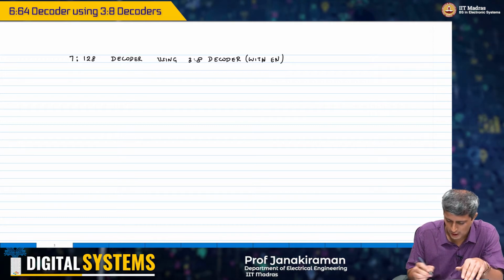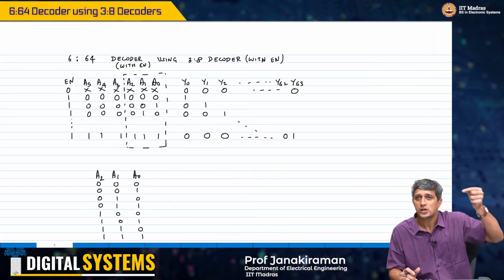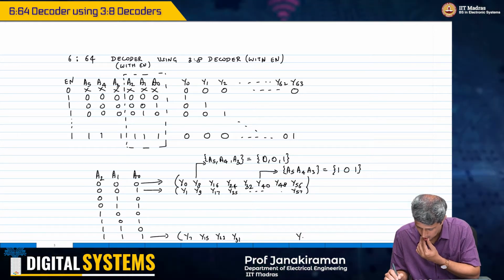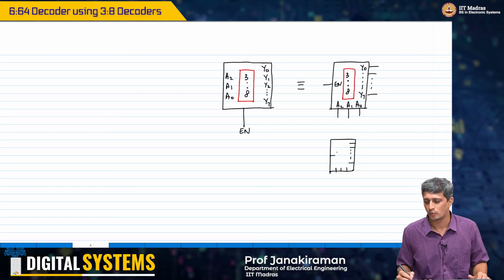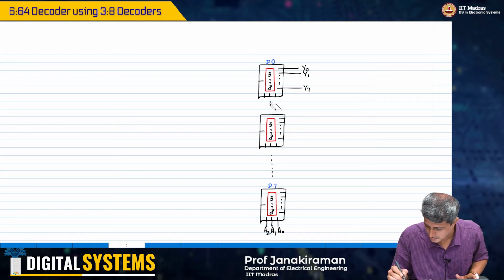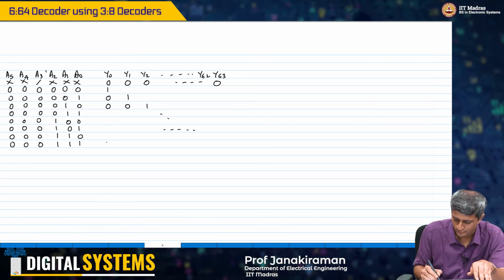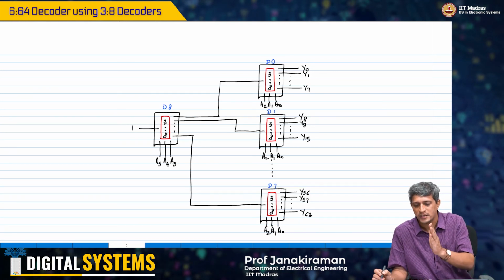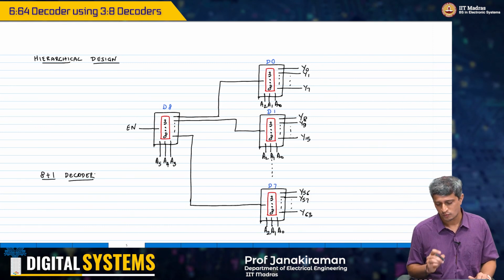W7_L2: 6:64 Decoder using 3:8 Decoders | scalable design with enable logic & hierarchy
Video Overview
his lecture walks through the hierarchical design of a 6-to-64 decoder using multiple 3-to-8 decoders with enable functionality. We begin by understanding the working of a single 3-to-8 decoder and then explore how to connect them in a structured way to build a much larger decoder. The role of the enable signal is central to this design, allowing only one decoder to activate at a time based on higher-order select lines. This efficient method of expanding decoder size introduces the concept of modularity in digital circuit design, which is essential for scalable architectures like memory address decoding, control logic, and embedded systems. The lecture also emphasizes the importance of truth tables, planning of select lines, and the benefits of structured circuit expansion through standard cells.